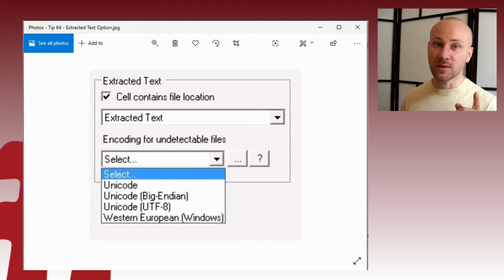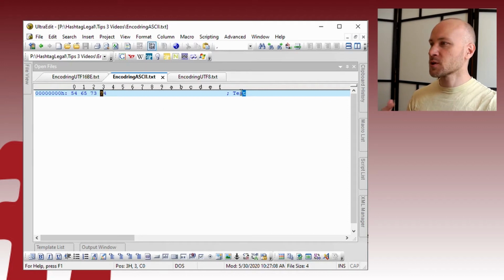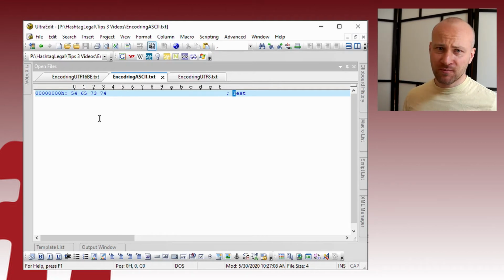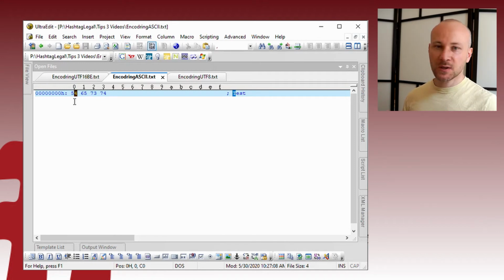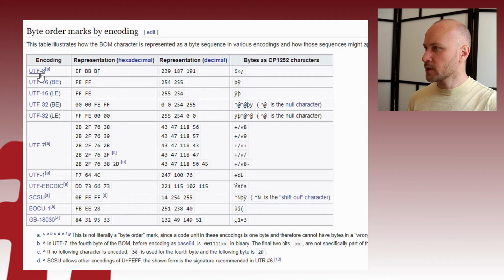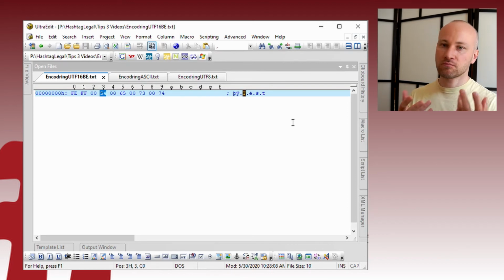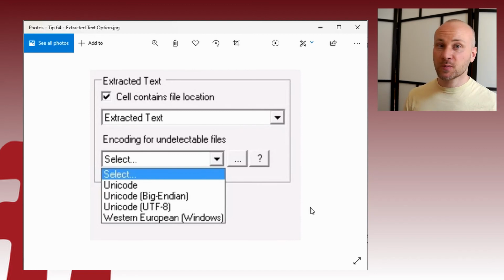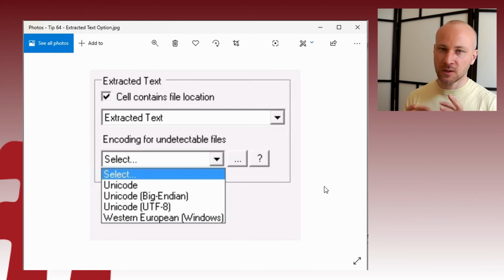Setting Extracted Text Encoding in Relativity Desktop Client // Tip 64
If you are Relativity user and have used Desktop Client you may have seen this option for extracted text. It reads “Encoding for undetectable files” but I have noticed that people misinterpret its meaning. In this option I want to explain how exactly that options works.
If you load data into Relativity with Desktop Client this video is for you.